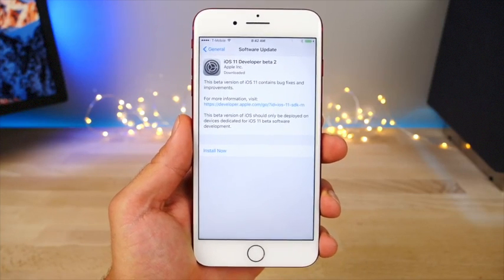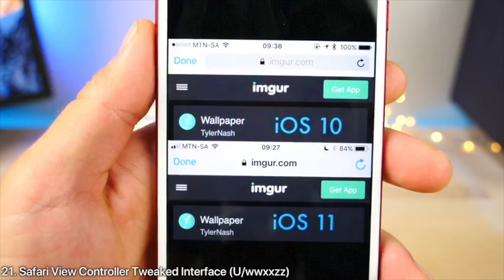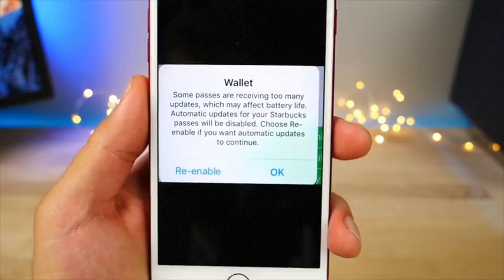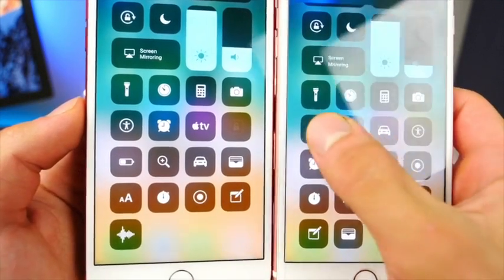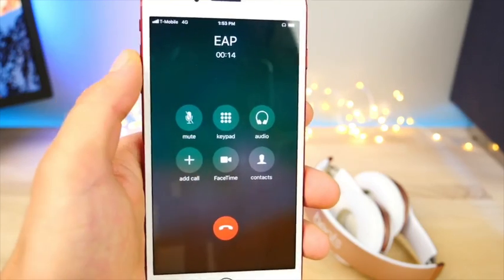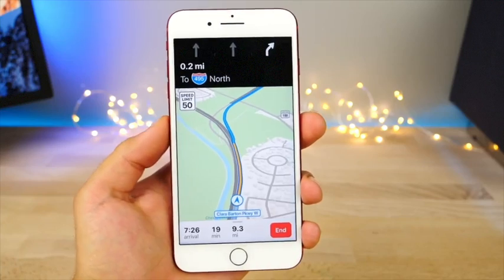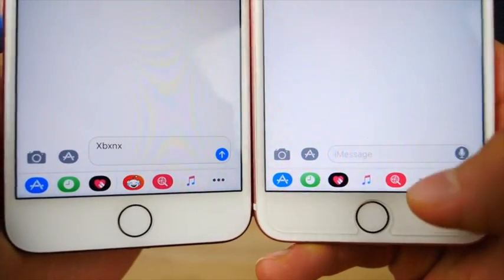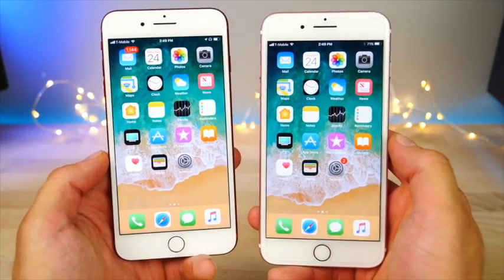120 NEW iOS 11 Beta 2 Features & Changes!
Hello Everyone! In this video I have talk about iOS 11 Beta 2 Released, 120 NEW Features & Changes! Massive Update With Tons of Awesome Features Added. Full Breakdown.

About : Hisar Tech is a YouTube Channel, where you will find technological videos , New Video is Posted Every three days :)